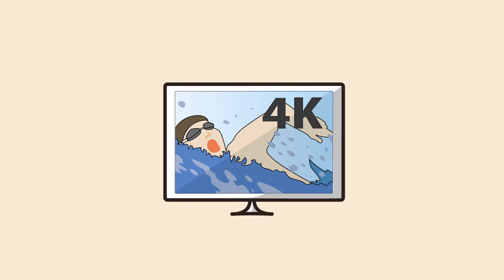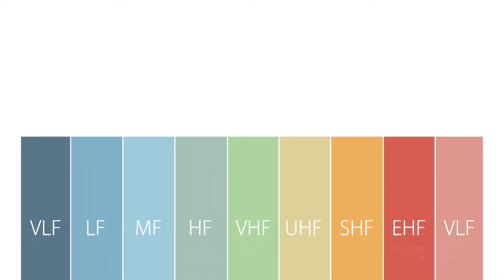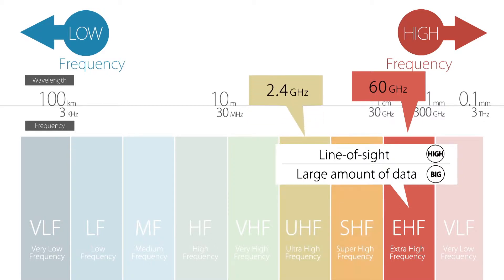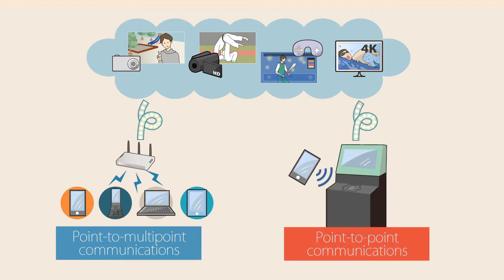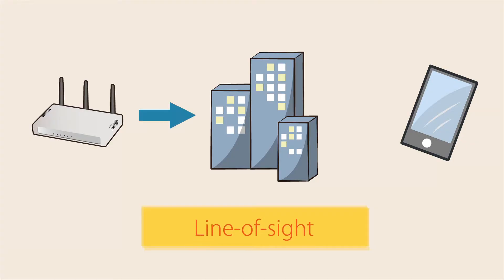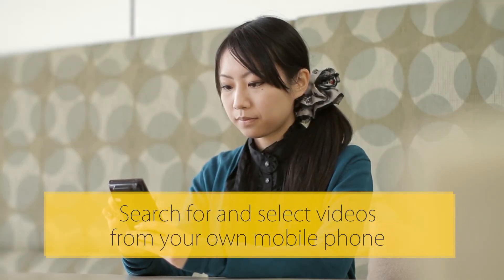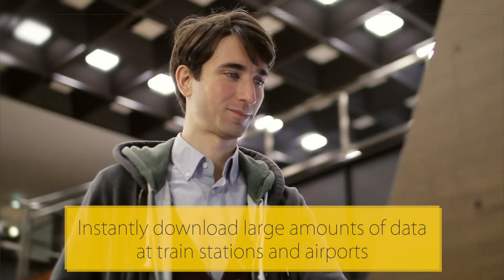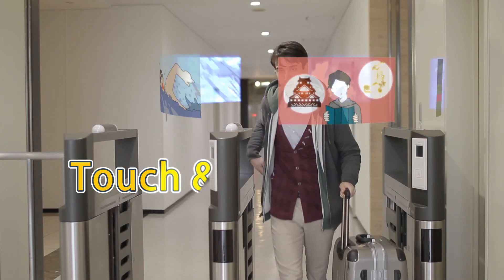Millimeter-wave (60-GHz band) High-Speed Close Proximity Transmission System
Network Innovation Laboratories 2015